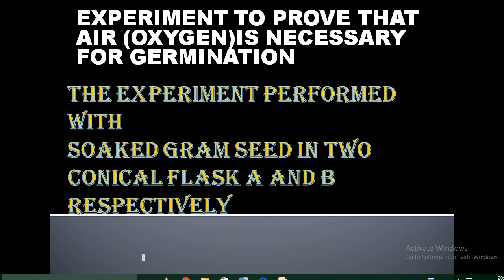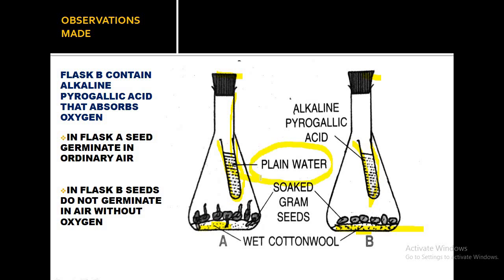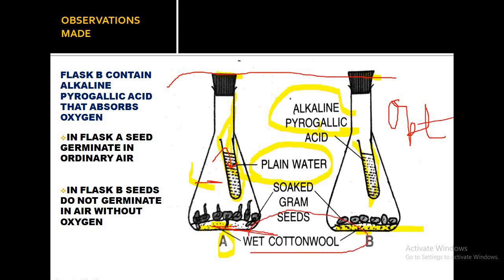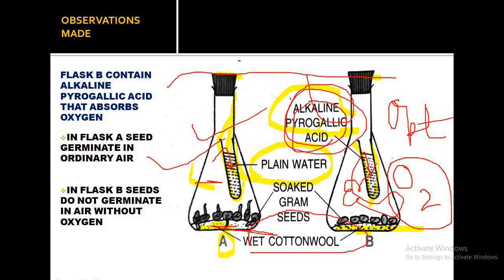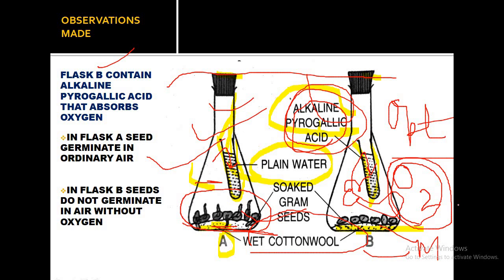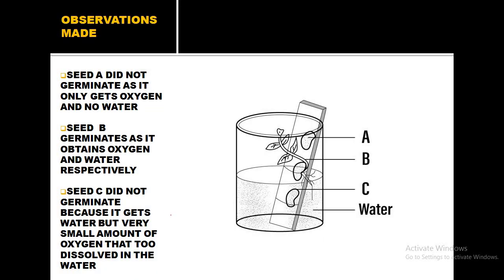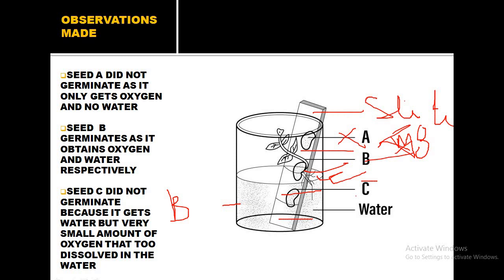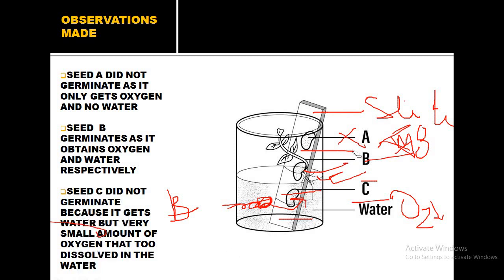Experiments of Germination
Experiments on Oxygen is essential for germination and three bean seed experiment